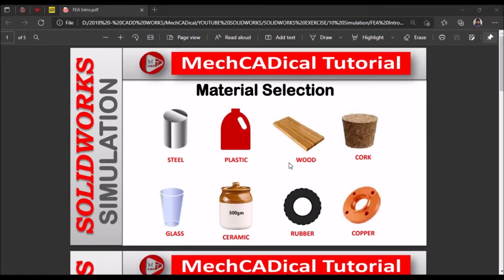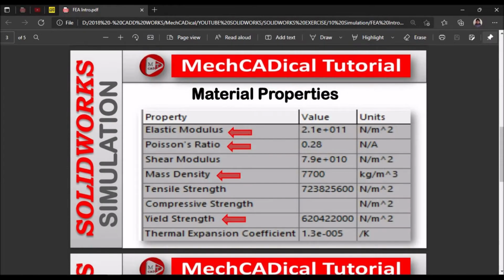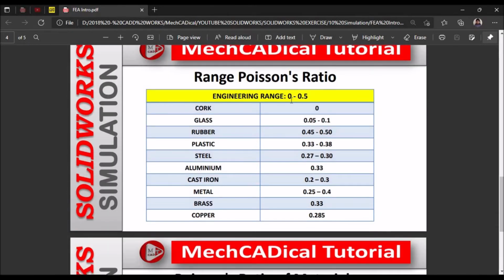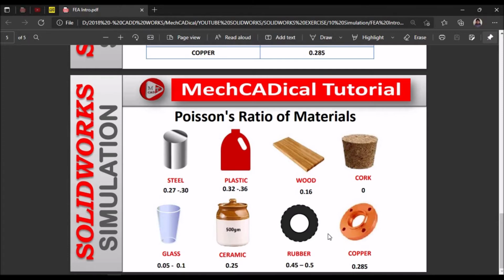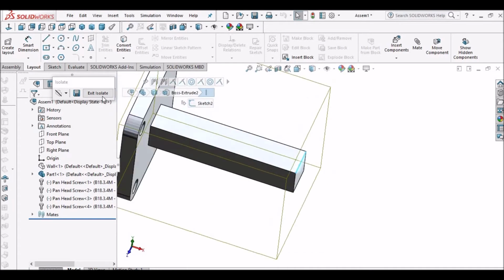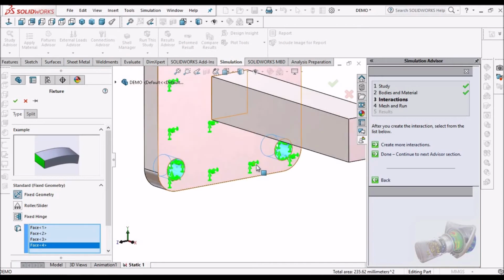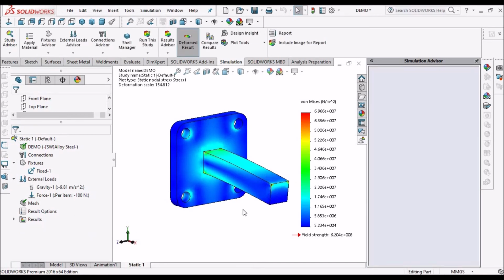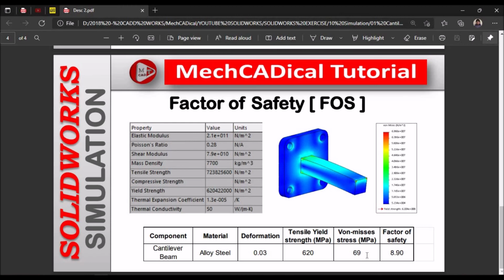FEA: Cantilever Hook in SolidWorks II Simulation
In this video, I am going to explain about Finite Element Analysis: Cantilever Hook. Also, I am going to explain, how to analysis stresses, deformation of component and calculate Factor of Safety of the component.